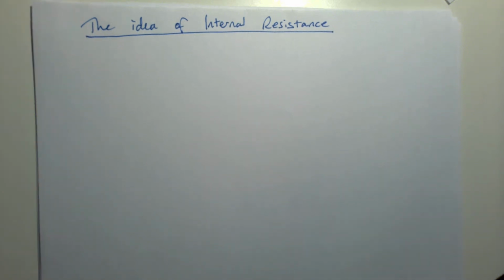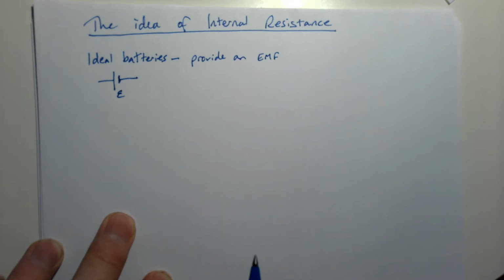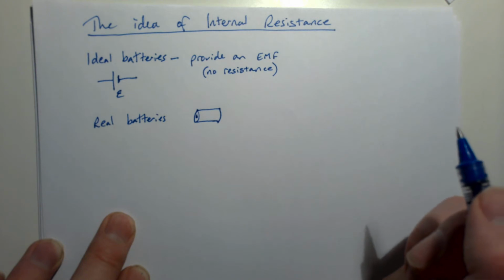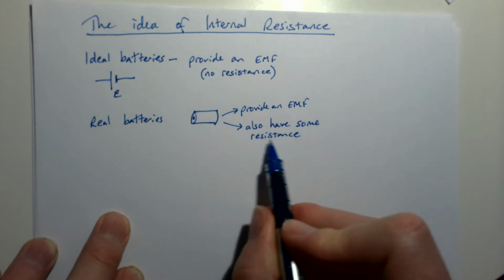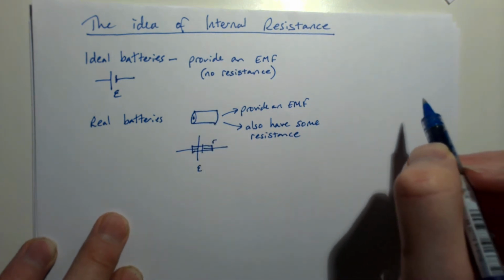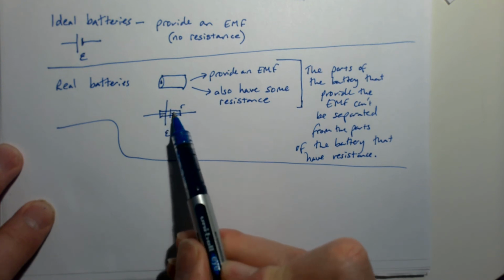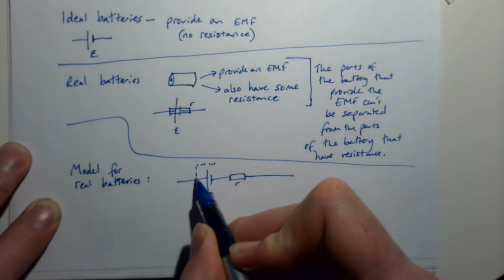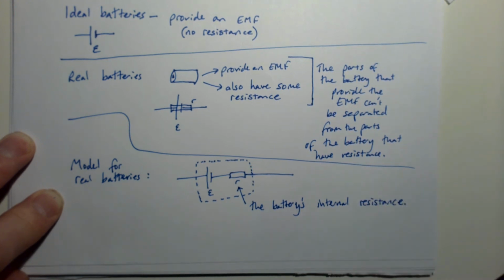Internal Resistance 1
View this video AFTER the one on potential divider circuits.